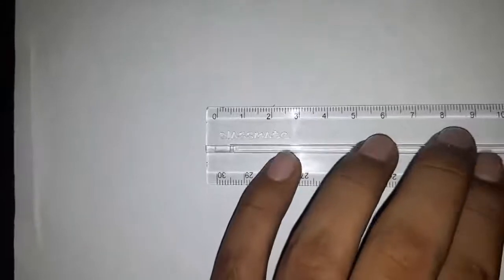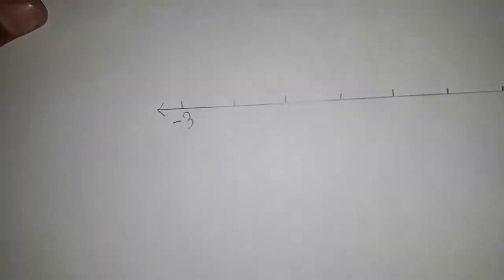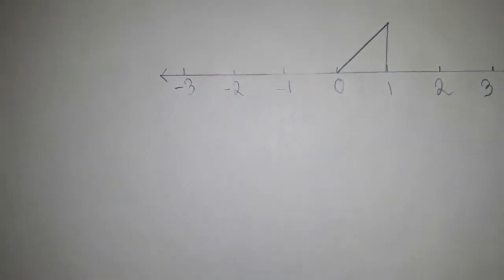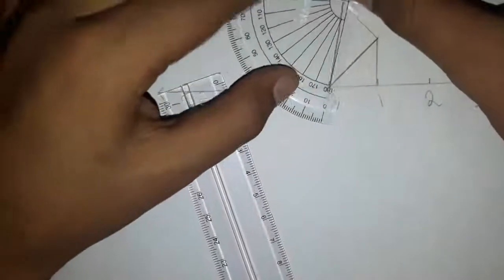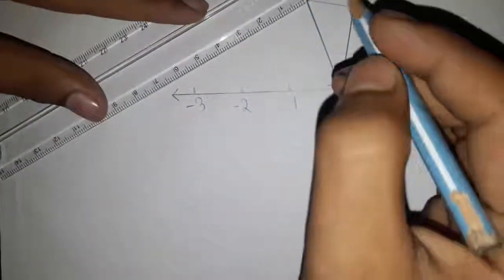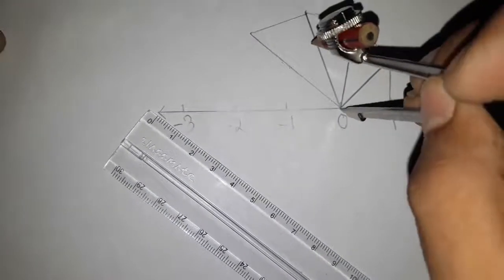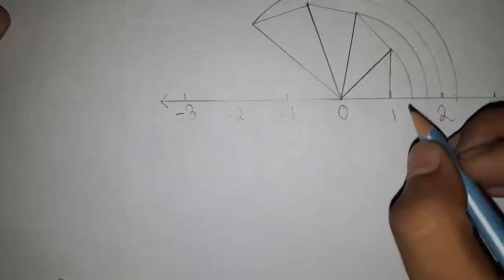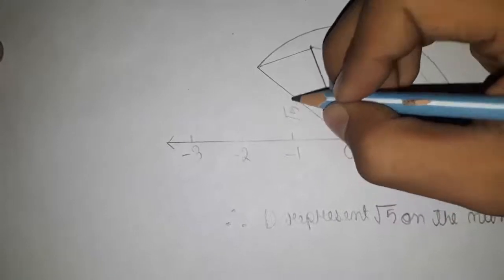Represent root 5 on the number line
this is easier video from which you will get to know.